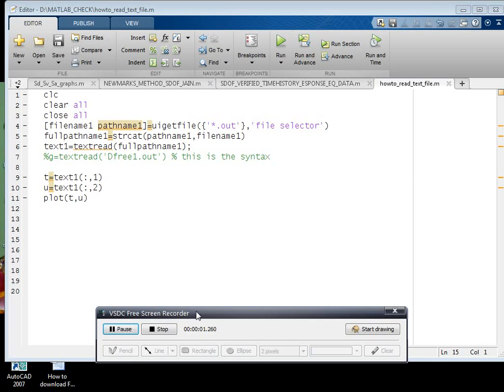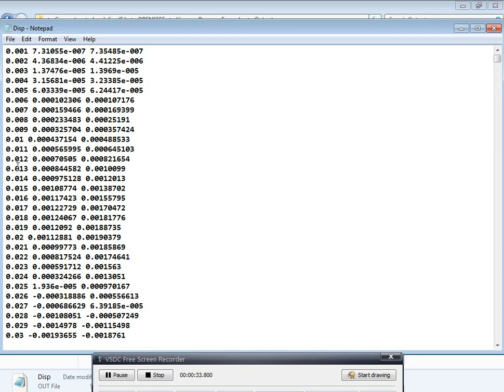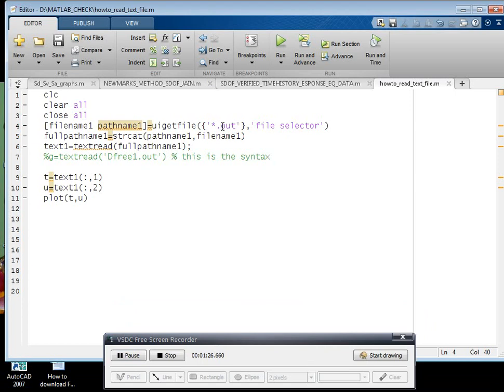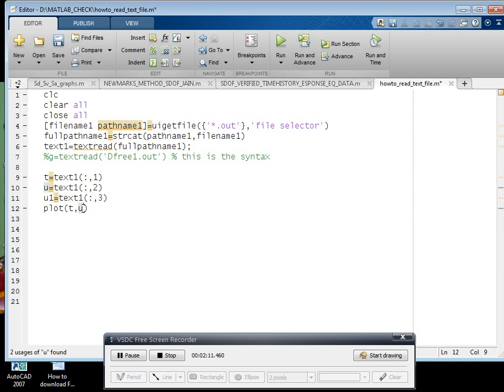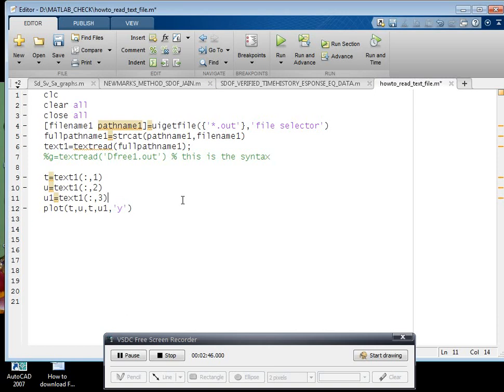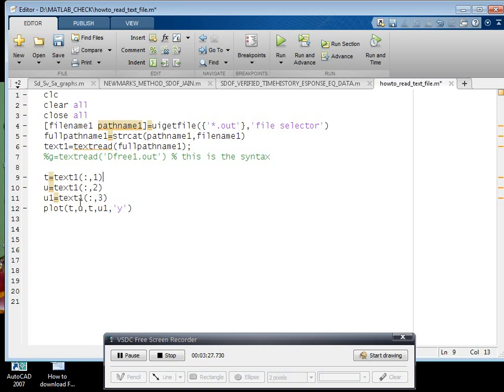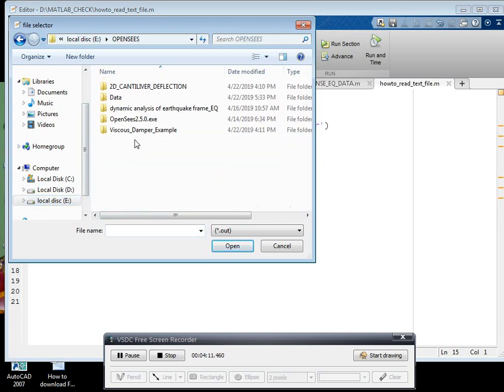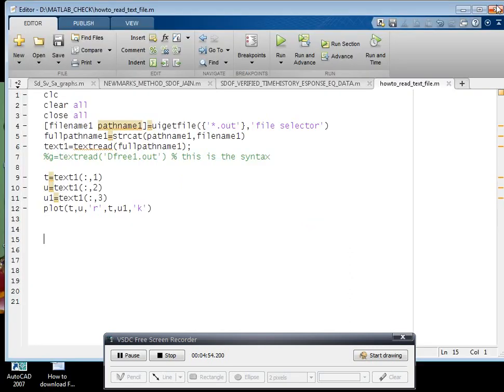HOW to browse text files in MATLAB and plot the graphs ?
IN THIS VIDEO YOU WILL GET:
code:
clc
clear all
close all
[filename1 pathname1]=uigetfile({'*.out'},'file selector')
fullpathname1=strcat(pathname1,filename1)
text1=textread(fullpathname1);
%g=textread('Dfree1.out') % this is the syntax

t=text1(:,1)
u=text1(:,2)
u1=text1(:,3)
plot(t,u,'r',t,u1,'k')